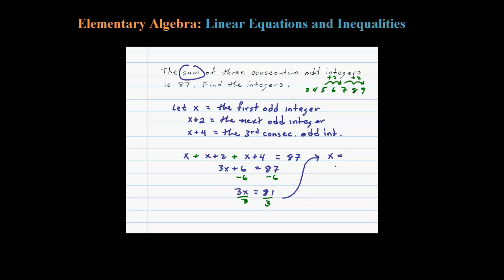Sum of Consecutive Odd Integers Word Problem